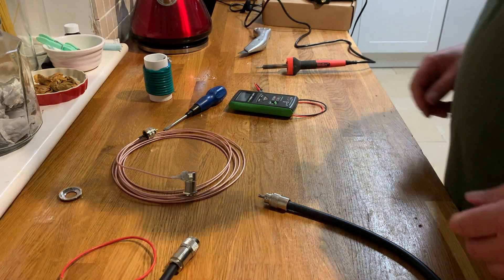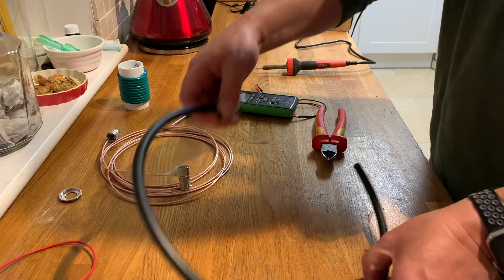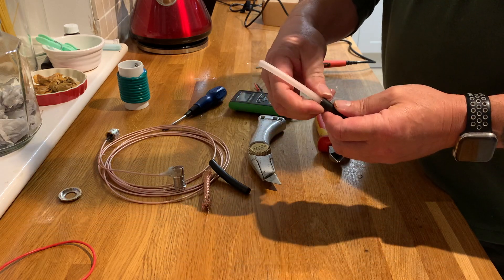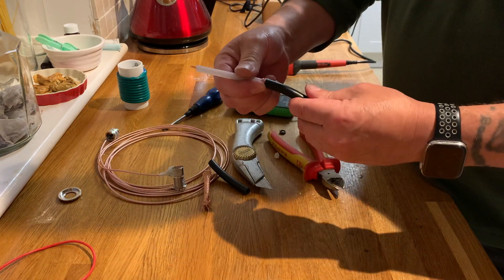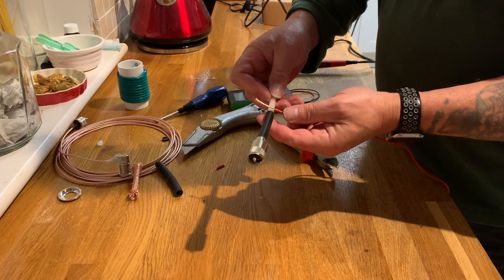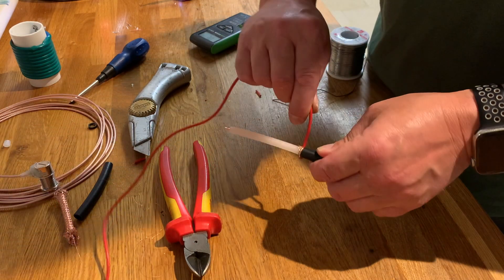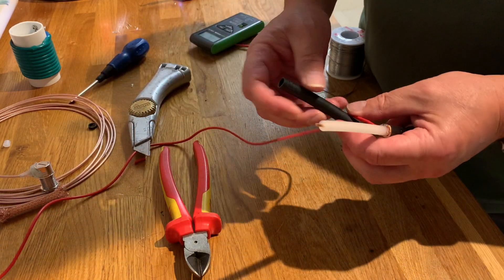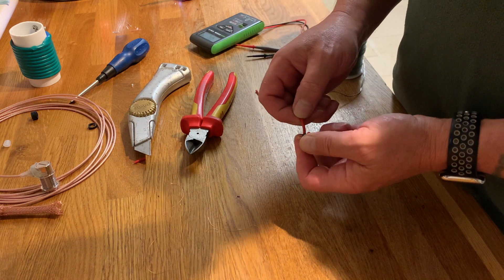Build a Dip meter probe : HAM RADIO : COAX Trap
Build a Dip Meter Probe for a MFJ 259/ 269 or Shark SWR meter. This is a very simple build that will work with must SWR meters. it is used to find the dip in a coil / trap.  good luck with your build.

Many thanks
Mike - M0MSN
To get notified of the next upload Please click that bell.